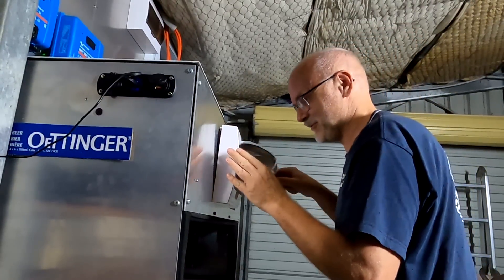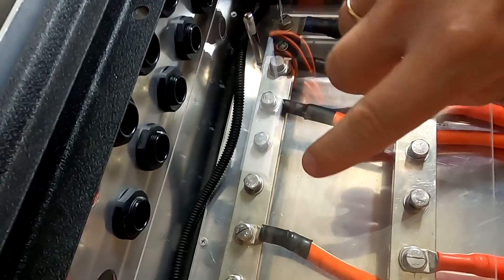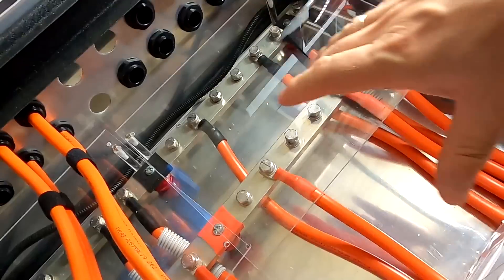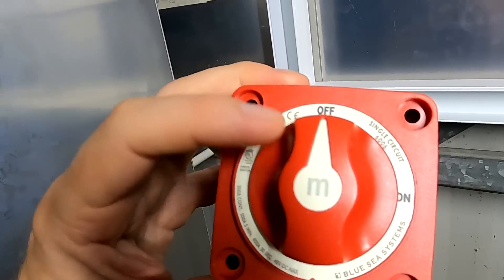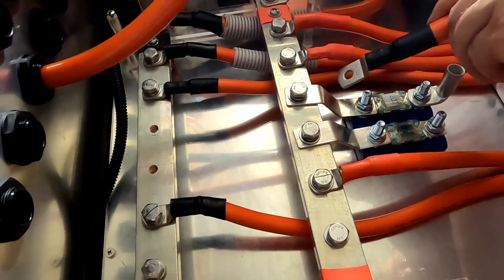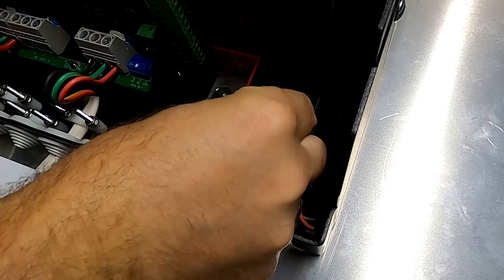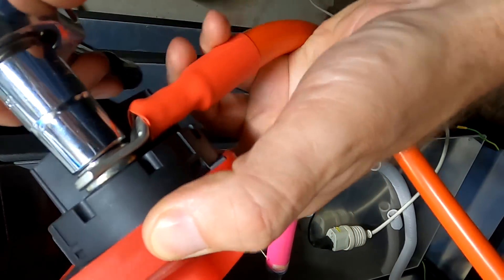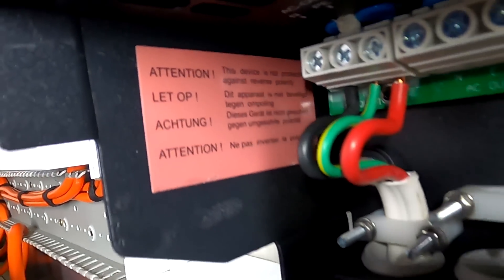Cabling challenge with the Victron Multiplus. Is there enough space?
This weekend I have finally time to finish the cabling of the Victron Multiplus and Phoenix inverters. I can't believe that these are the final steps and the majority of work is done. It all comes together slowly and we're heading towards the showdown.
But before that, we may have a slight cabling issue here... I'm not sure if I can manage to fit 4x 70mm cables into this duct! The 90° corners seem to be impossible and even with 2 cables it is already a challenge. Anyways, we take care of this later and concentrate on the connection of the Multiplus first. This is DIY hardcore...